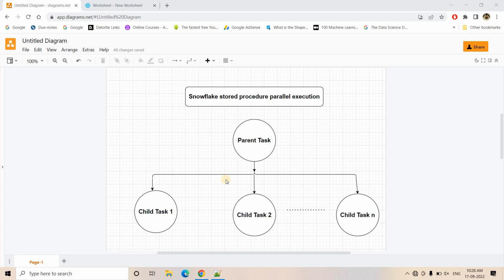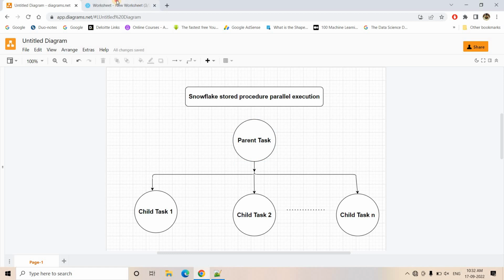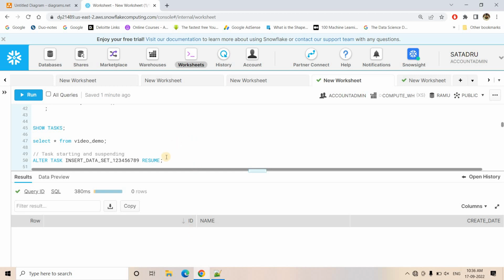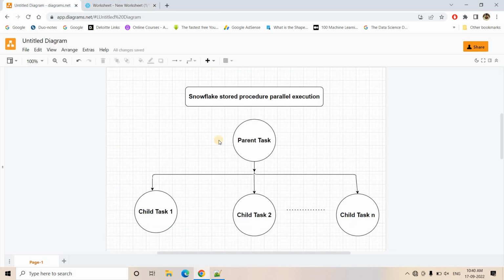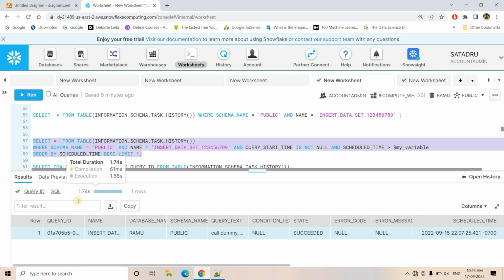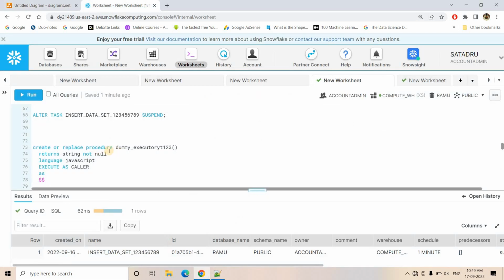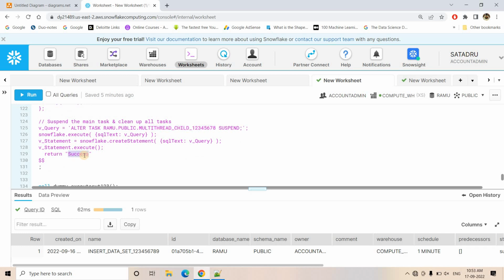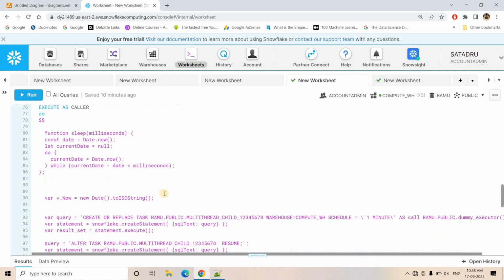Snowflake Stored Procedure Parallel Execution using SQL in-depth intuition (Part 1)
This video explains the technique  to execute multiple sql statements/stored procedure in parallel in Snowflake .

YOU JUST NEED TO DO